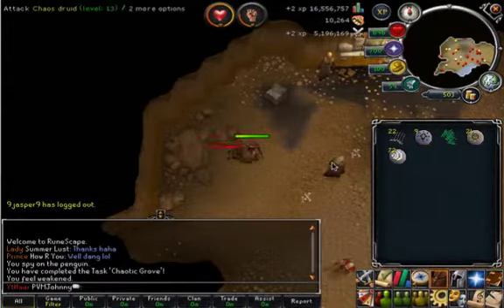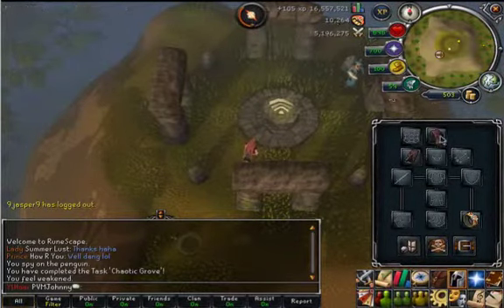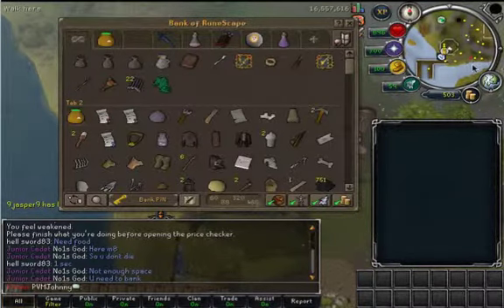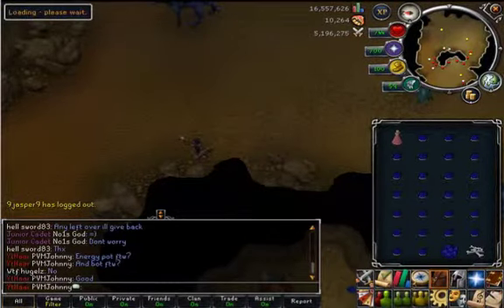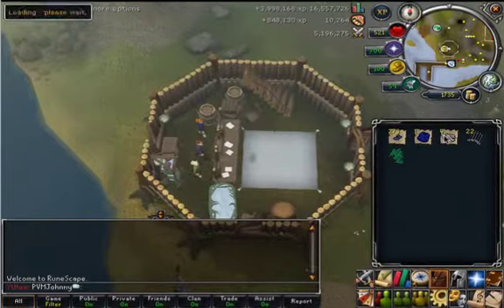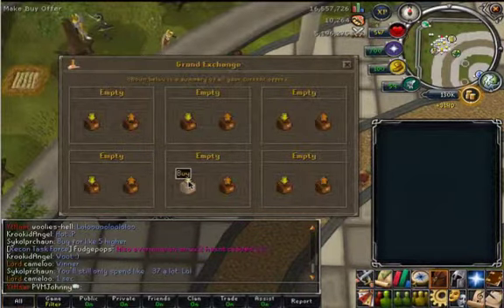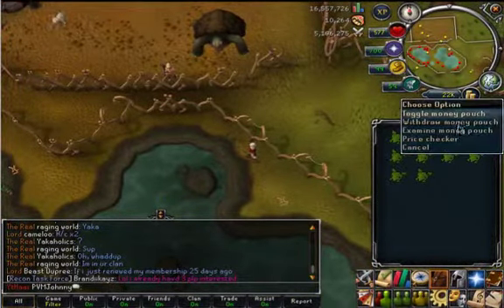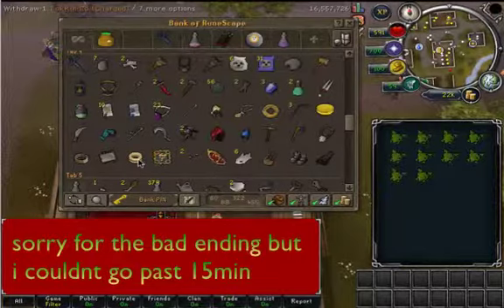Road to rebuilding Ep. 1 | PVMJohnny | RS commentary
Enjoy ;) leave any suggestions in comments